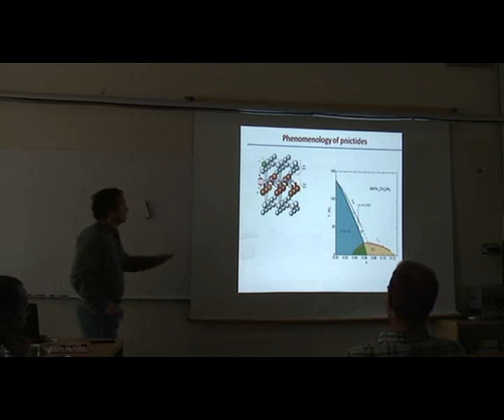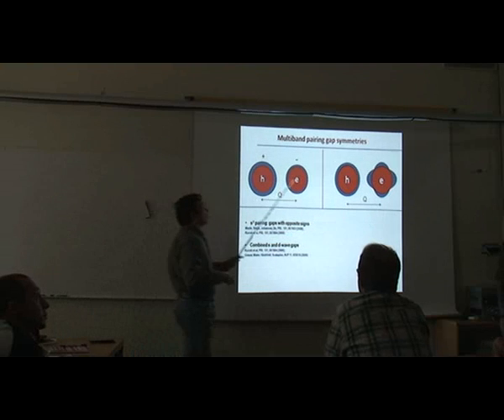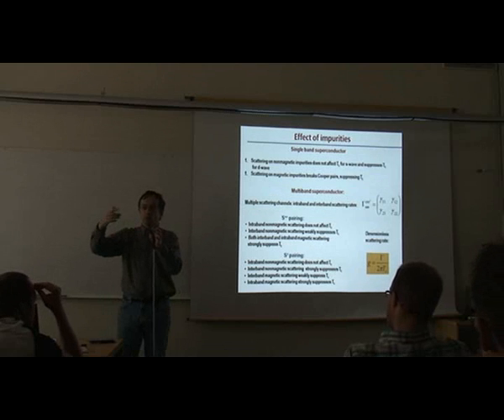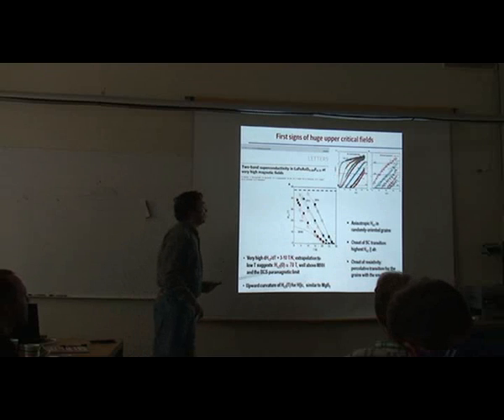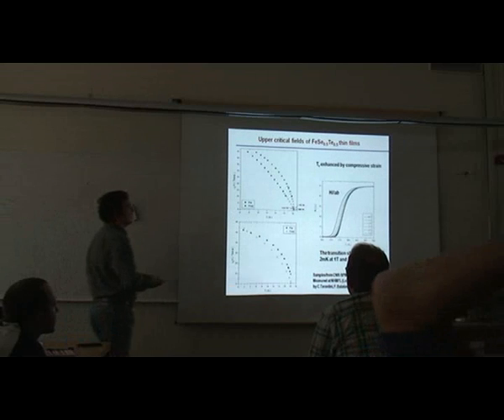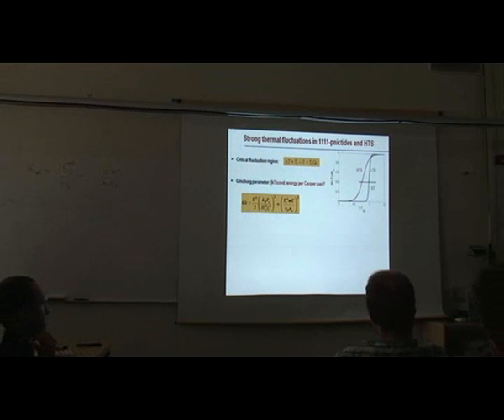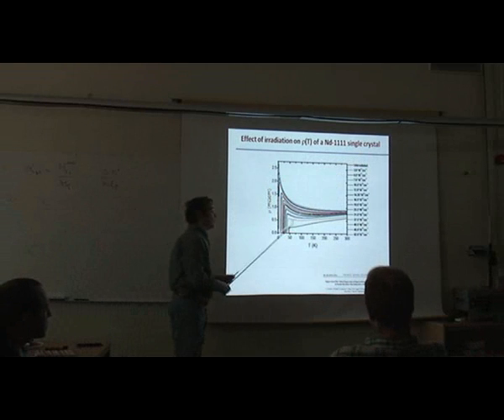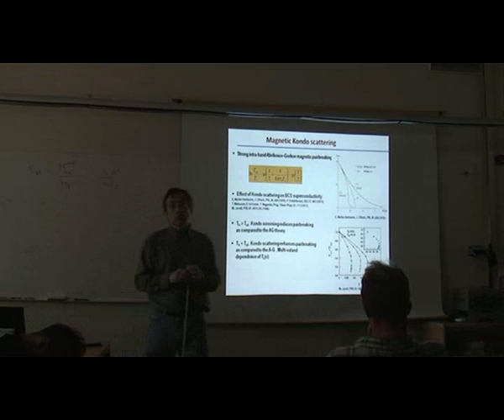2010 07 26 gurevich